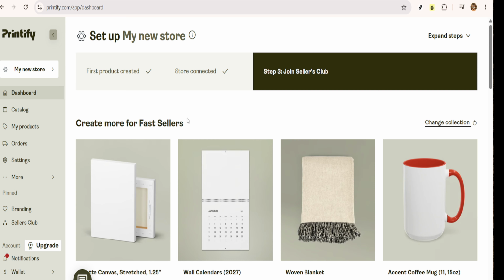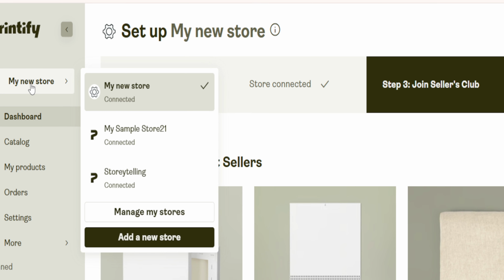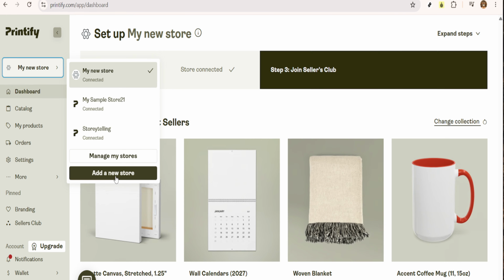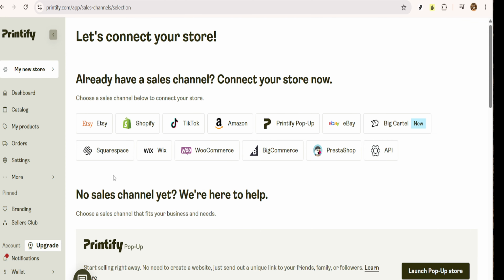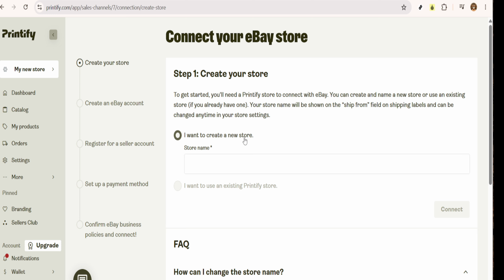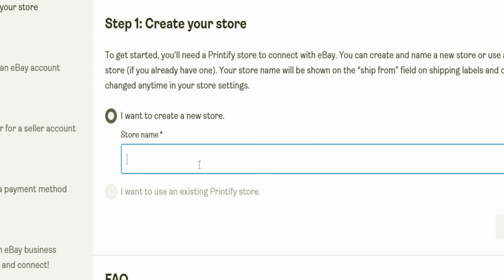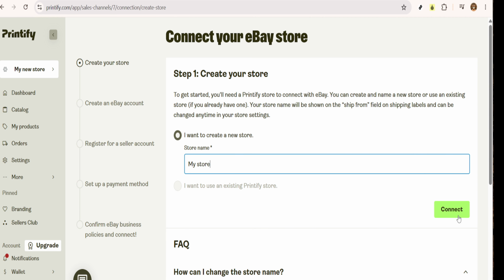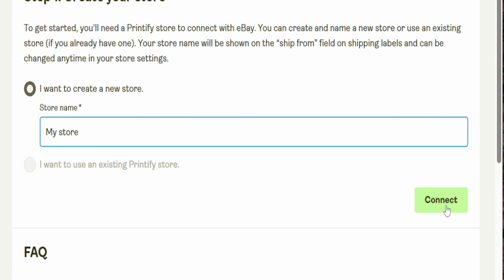How to Connect Printify to eBay (2026) | Step-by-Step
Learn how to connect Printify to eBay and start selling print-on-demand products directly through your eBay store. In this tutorial, you'll see exactly how to link your Printify account, sync your products, and set up listings so orders fulfill automatically. This is the current updated method that works with Printify's latest dashboard and eBay's seller integrations. Whether you're new to print-on-demand or expanding from another platform, this walkthrough covers every step clearly. No guesswork, no outdated menus. Follow along and have your Printify products live on eBay by the end of this video.